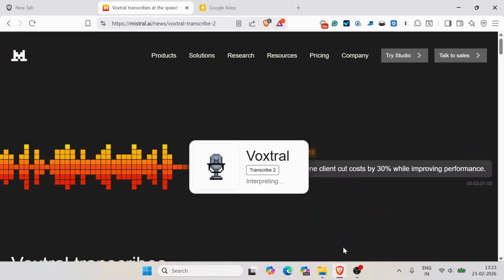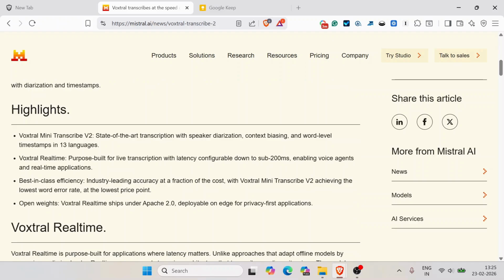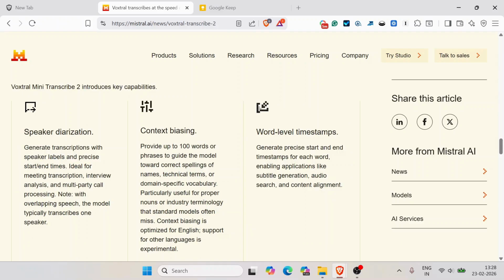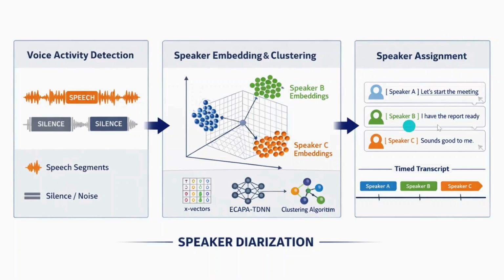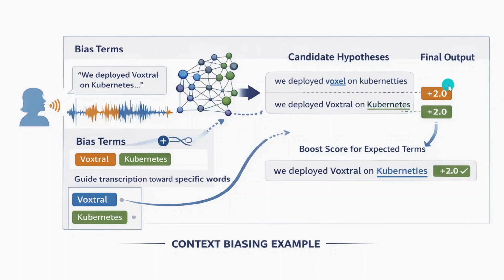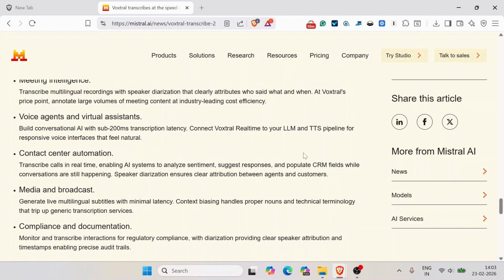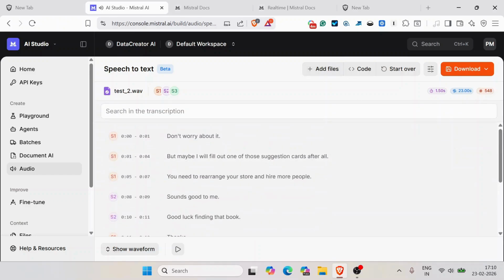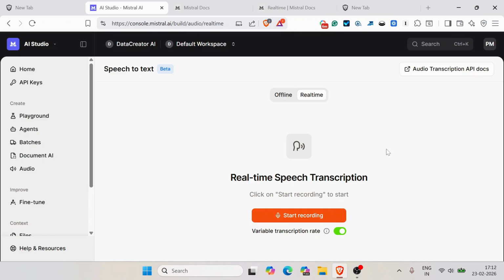Voxtral Transcribe 2 Explained: Diarization, Context Biasing, Realtime ASR and Multilingual Speech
Voxtral Transcribe 2 is Mistral’s latest multilingual speech-to-text model family, designed for both high-accuracy batch transcription and ultra-low-latency real-time speech recognition.

In this technical deep dive, we break down how modern ASR systems like Voxtral 2 convert raw audio into structured, speaker-aware transcripts and why features like diarization, context biasing, and streaming decoding matter for real-world voice applications.

The video explains the full transcription pipeline, including voice activity detection, speaker embedding and clustering, beam-search decoding, and probability biasing toward domain vocabulary. We also examine how real-time and batch ASR differ architecturally, and how multilingual benchmarks such as FLEURS measure cross-language robustness.

To demonstrate these capabilities, we evaluate Voxtral 2 across curated audio scenarios covering multi-speaker conversations.